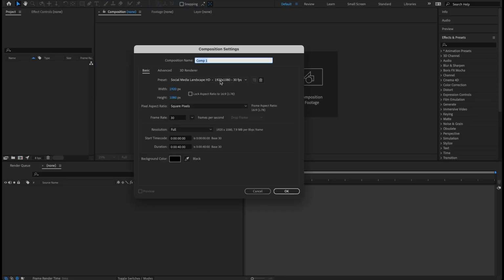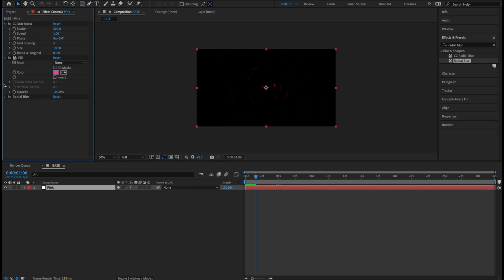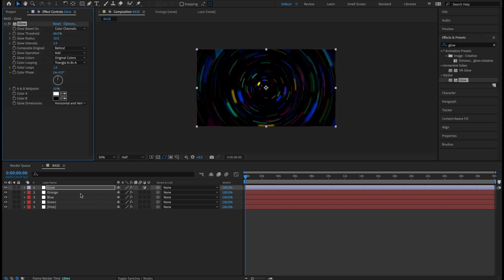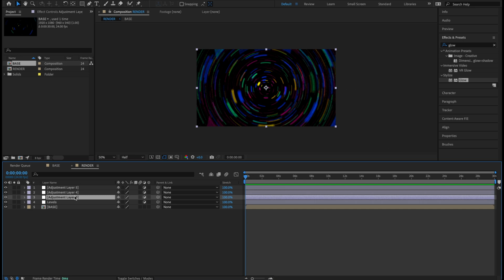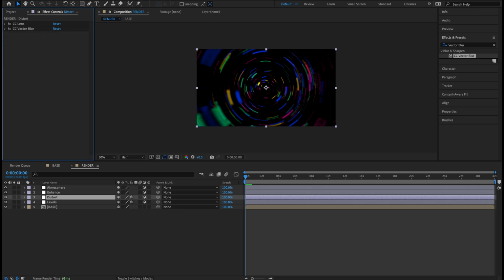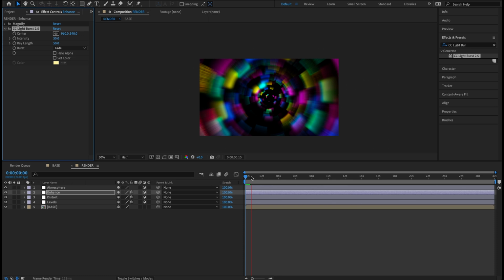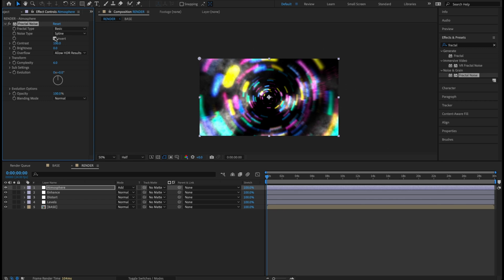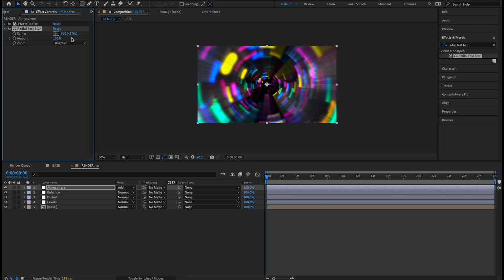The Easiest VJ Loop Ever (After Effects Tutorial)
► I'd love to say hi on Instagram!

Looking to create a VJ Loop in After Effects? Look no further than this tutorial, perfect for beginners who are looking to get started with motion graphics!

In this step-by-step guide, I'll walk through the process of creating an easy VJ loop using only a few simple tools in After Effects. Throughout the tutorial, I'll provide helpful tips and tricks to make the process as easy as possible. By the end, you'll have a beautiful VJ loop that's sure to impress!

Let me know if you have any questions or comments, and I'd love to see your own versions of this animation.